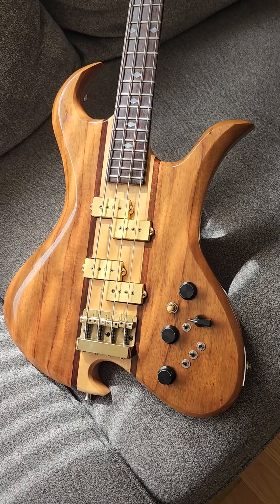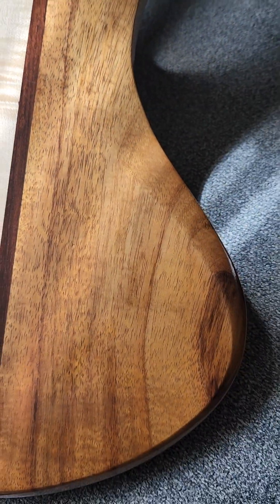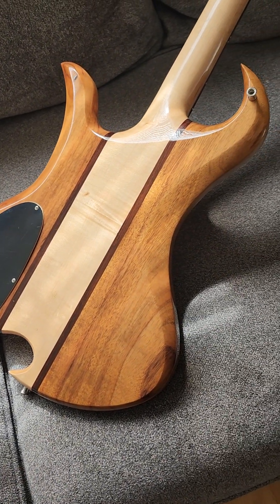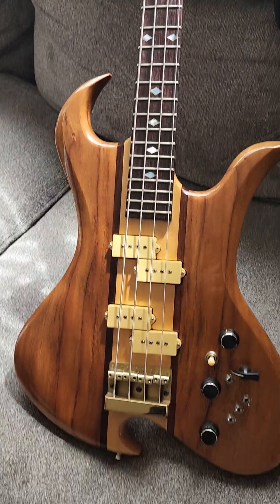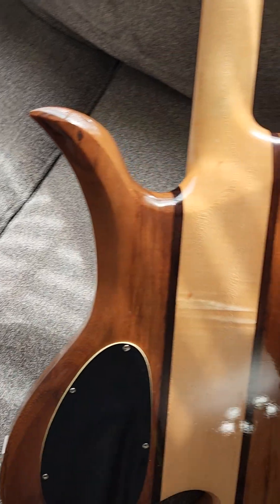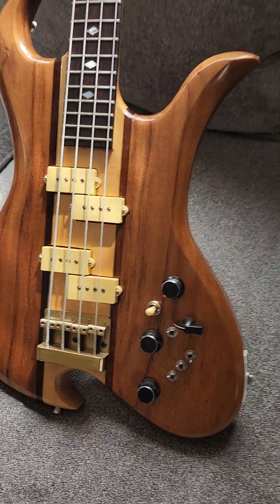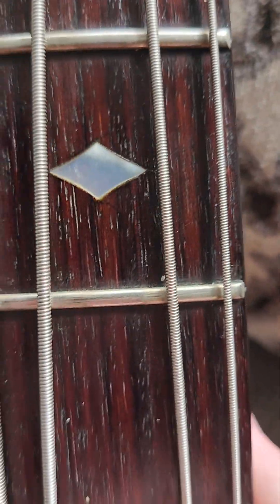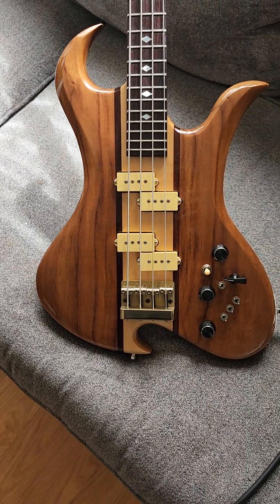B.C. Rich Wave bass guitar BC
1981 B.C. Rich Wave bass